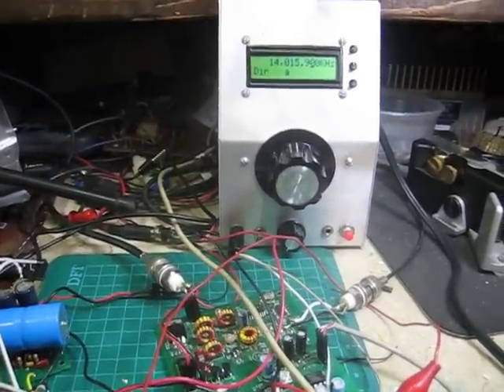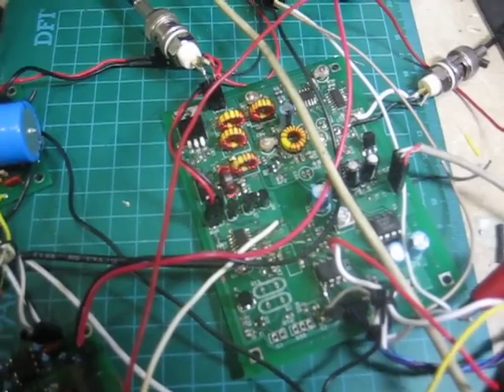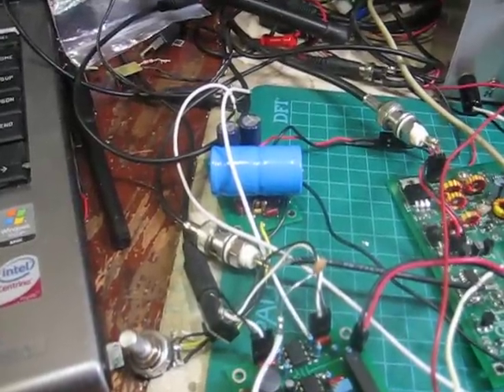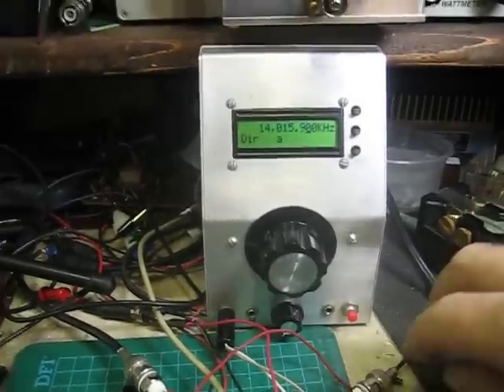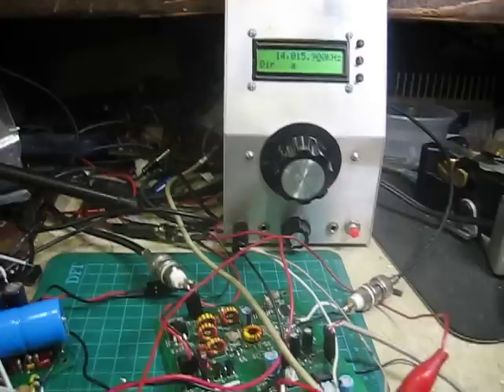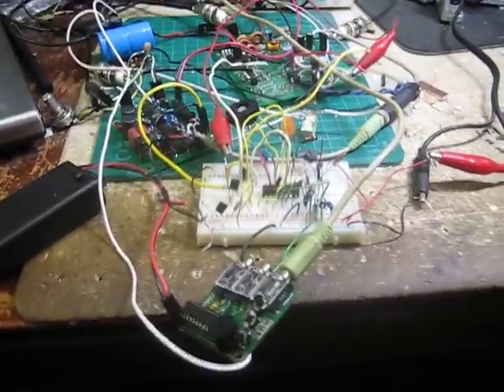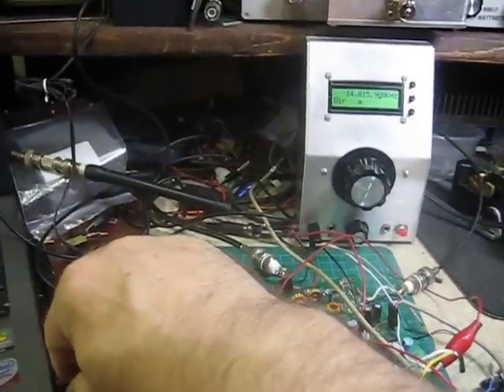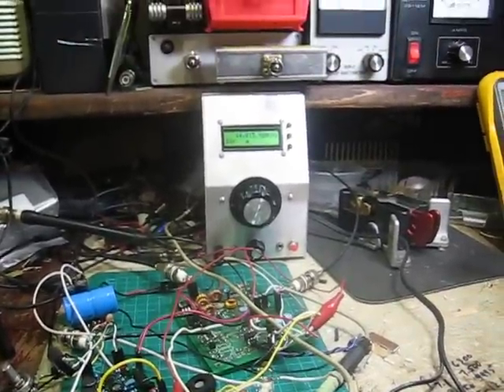R2pro Meets the FireFly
KK7B's Audio Signal Processor and Audio Amplifier from the R2pro are used with N7VE's FireFly with Tayloe Detector to make a complete stand-alone phasing receiver. I get about 38db of opposite side band suppression. Although the camera mic distorts the audio somewhat, the receiver sounds fantastic. It is a pleasure just to sit back and listen to it.
The VE7CA QSK ) circuit is working quite well - you can hear audio between the dits. I got rid of the thumping you hear in the video (by fixing a bad connection to the ASP board) and now it sounds like a million bucks. The raspy sidetone is the square wave from the processor on the keyer fed through a capacitor to the input of the audio amp. I'll probably make up a separate Twin-T sidetone oscillator.
. The controls along the bottom no longer do anything. The FireFly at one time was mounted inside the DDS VFO.
KK7B's R2pro along with some of his other designs are available
but is no longer available. Information about the kit is still there under the menu item, 'Retired Kits'.